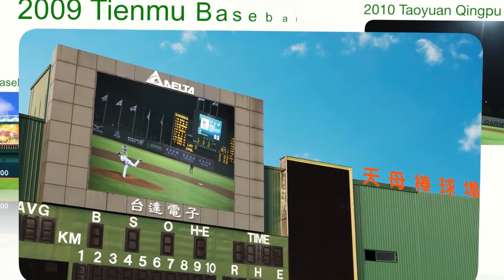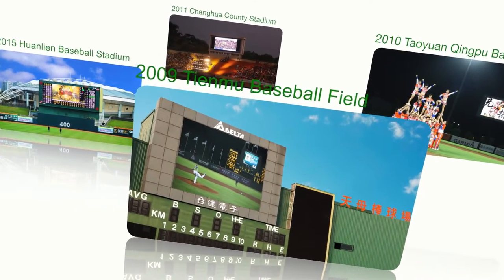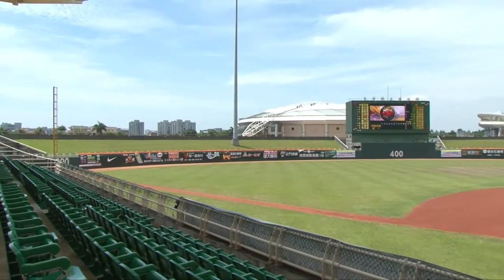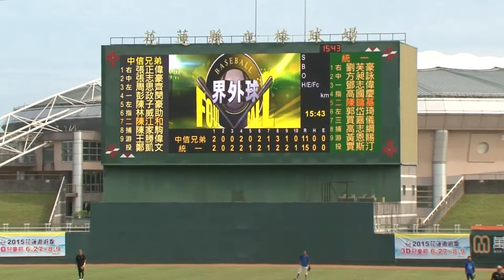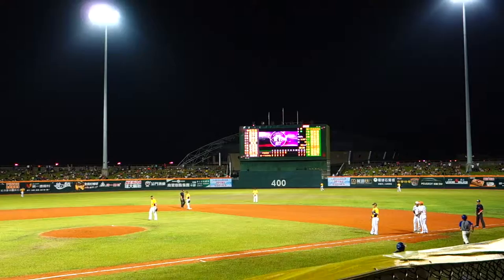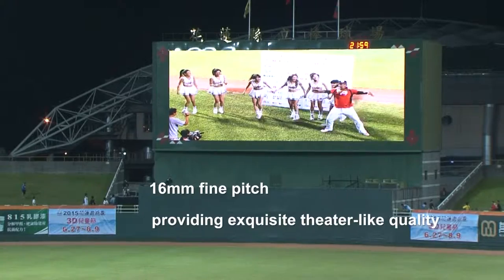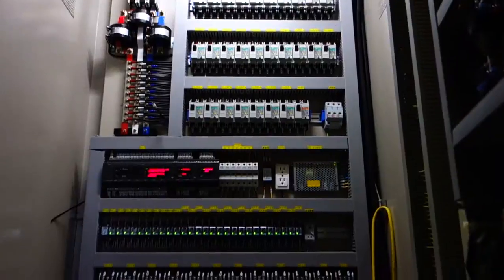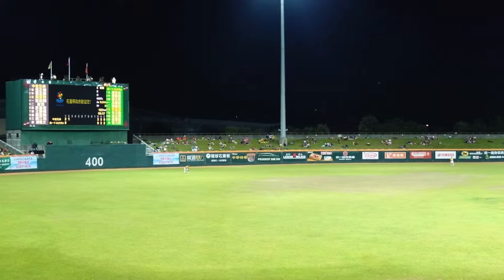Delta Sucess Case - LED Display for Hualien Baseball Stadium